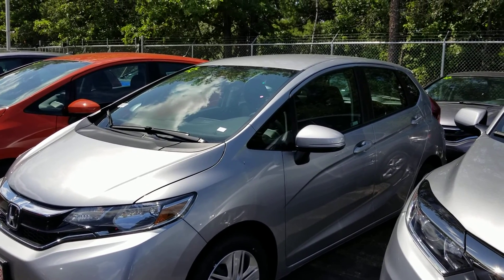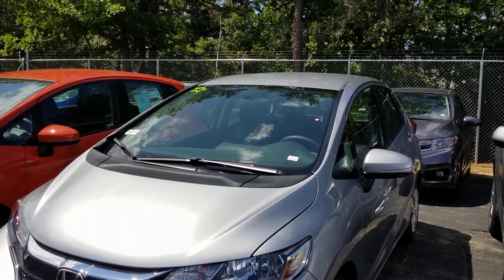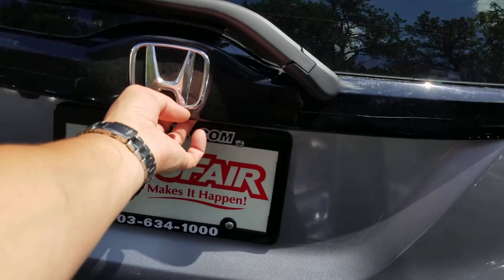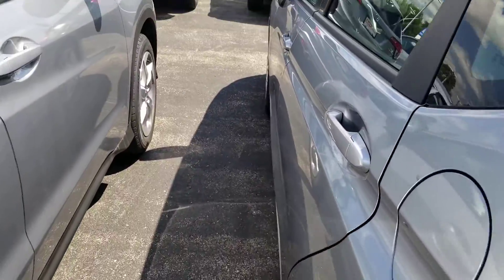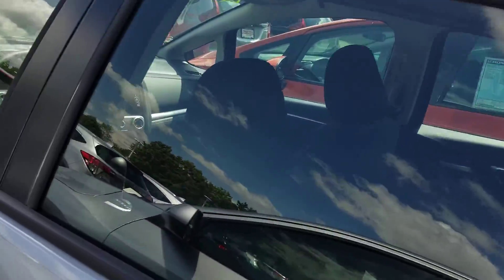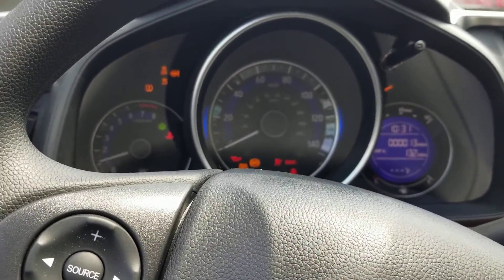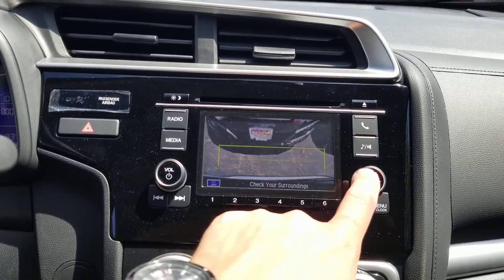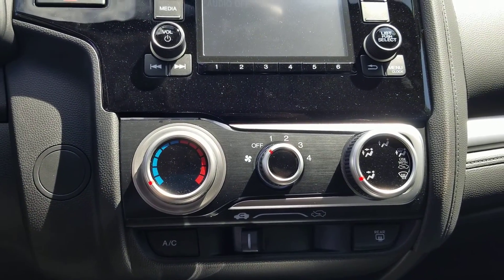Hi Linda, Check out the 2020 Honda Fit LX